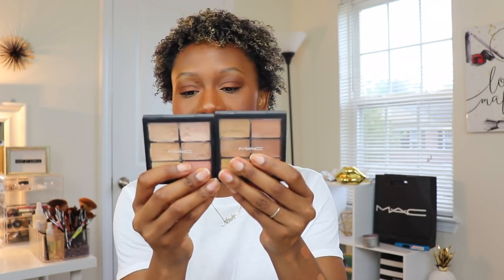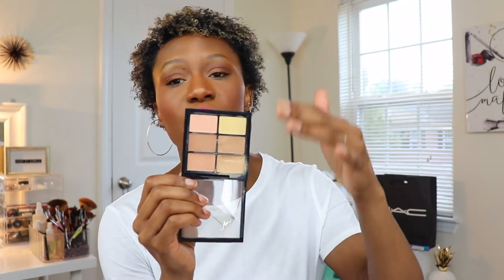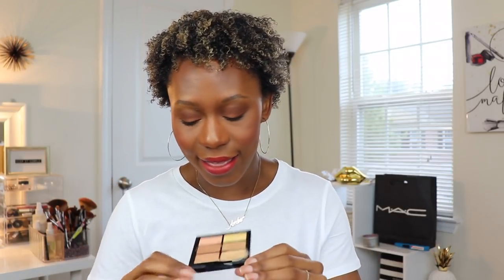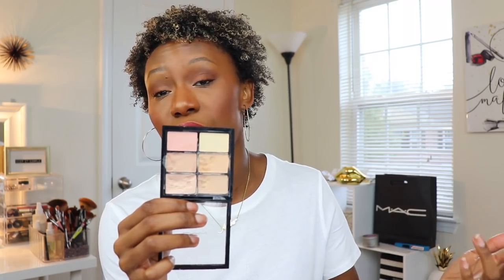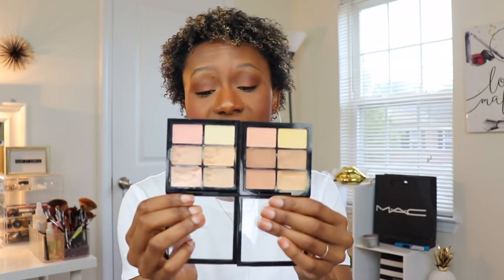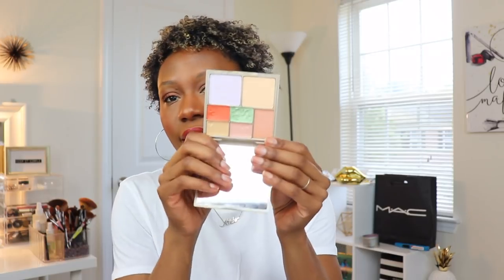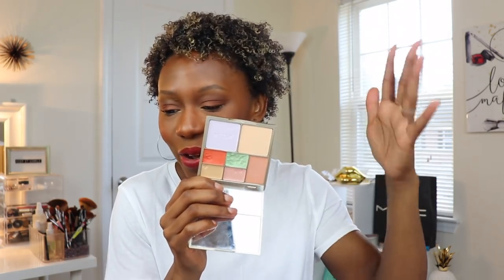Concealer Chat: All About Concealers!!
Hey y'all!! As im decluttering my concealers I thought it would be great to chat about them all!! Let me know some of your favorites below!!

UD All Nighter Concealer (dark golden & dark warm)

Kat Von D Lock It Concealer Creme (d37)

Becca Aqua Luminous concealer (dark golden)

Dior undercover forever (050)

Loreal Full Wear (415 warm honey)

Mac Pro Conceal & Correct Palette

Stila Color Corrector palette

amber_sherese

Golden Undertone

Canon 50mm

Ring Light

Camera Tripod